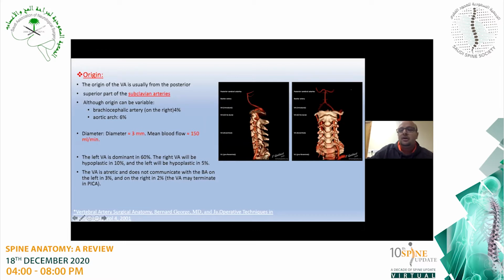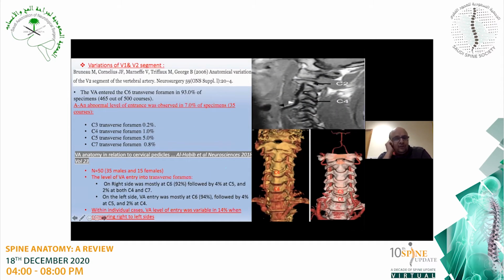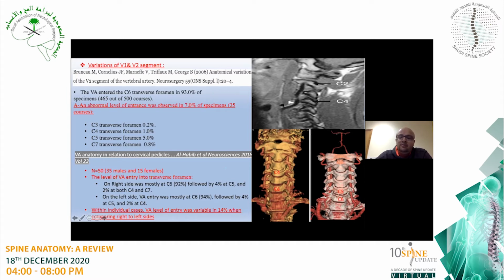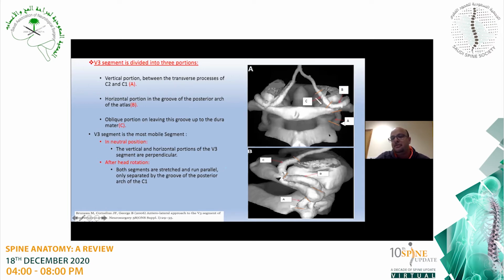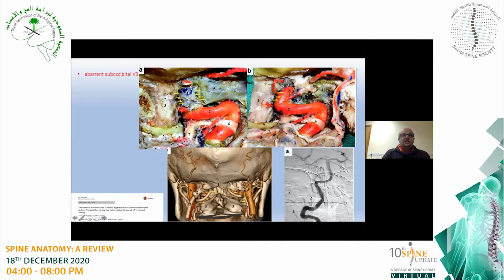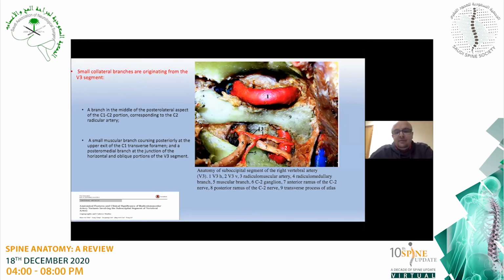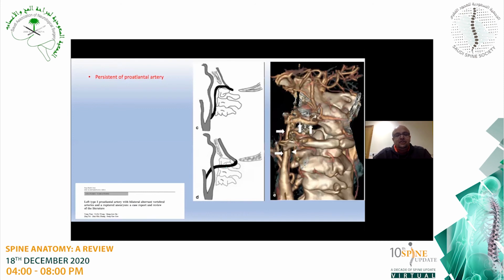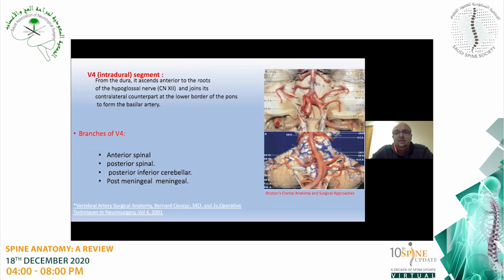10th Spine Update: Spine Anatomy, Vertebral Artery Anatomy Variations - Dr. Jehad Ahmed